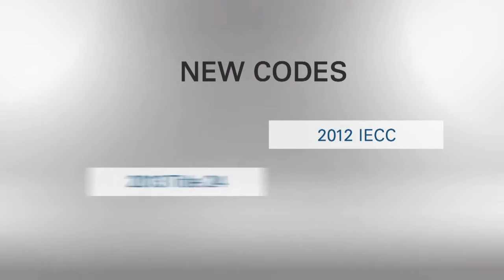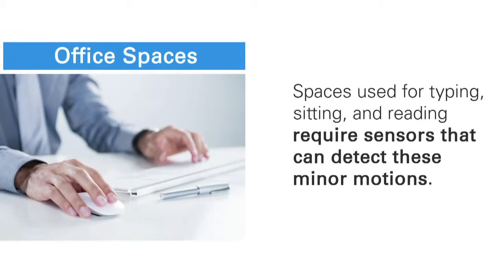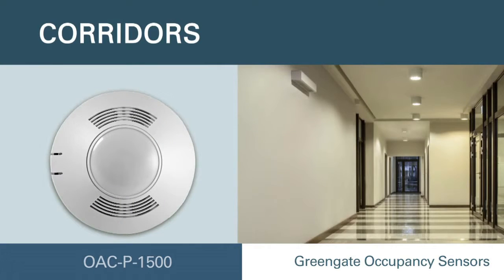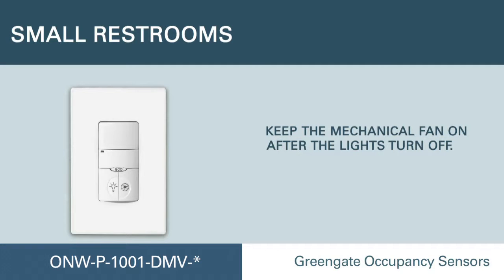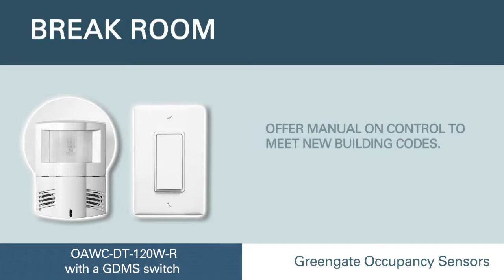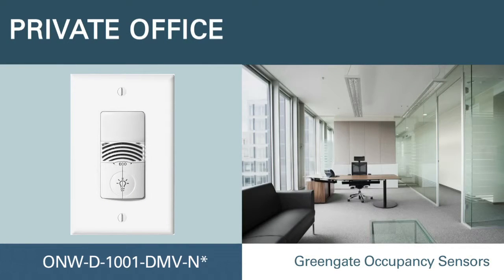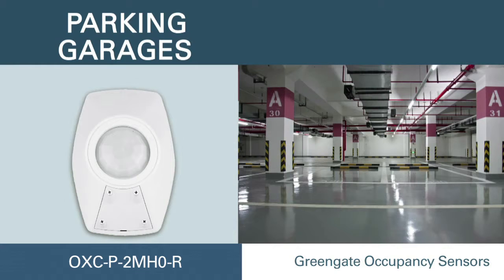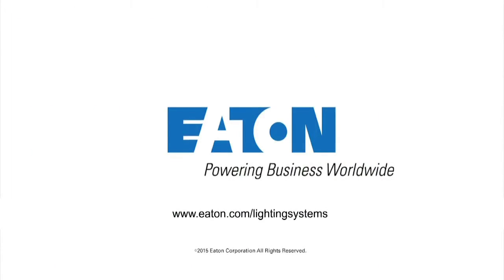Greengate Controls Occupancy Sensor Selection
The Cooper Lighting Solution's Greengate series of vacancy and occupancy sensors offers solutions to meet both requirements. Lighting fixtures operate differently for vacancy and occupancy sensors. Understanding the difference is important to meet energy savings and code